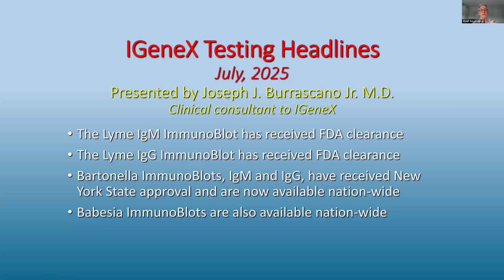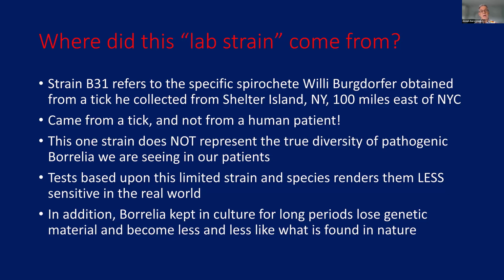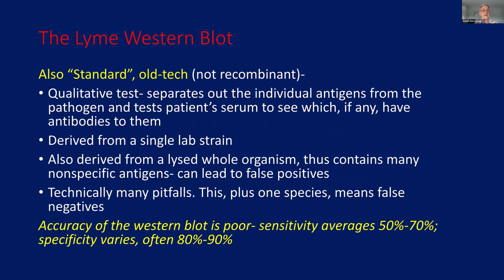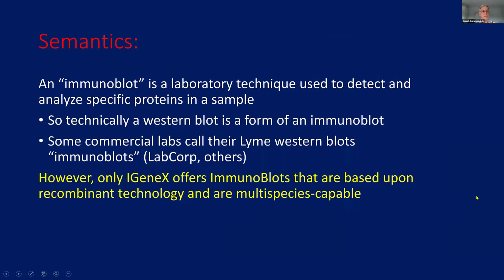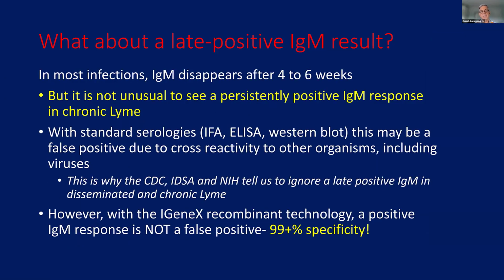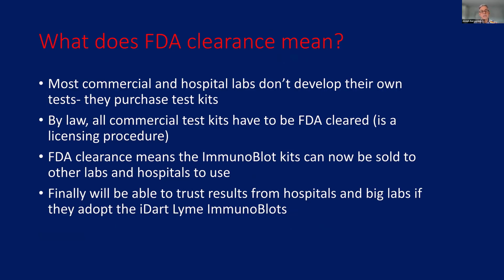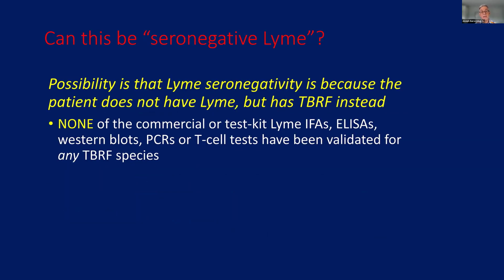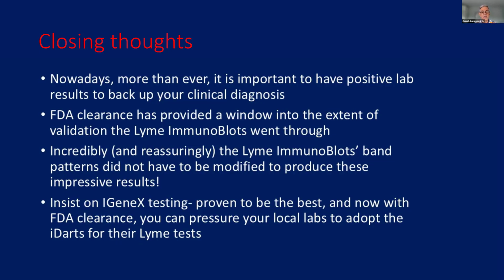FDA Cleared Lyme Disease Tests - What This Means for Laboratories, Doctors, and Patients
IGeneX is thrilled to announce that our Lyme ImmunoBlots have been converted to FDA cleared test kits. The IgG kit received FDA clearance in August 2024, and the IgM kit in June 2025. Having both IgM and IgG kits allows for full diagnostic coverage of the disease.

The kits are manufactured by ID-FISH Technology, Inc. and are called iDart™ Lyme IgM ImmunoBlot Kit and iDart™ Lyme IgG ImmunoBlot Kit. The kits will be available to laboratories in late 2025. However, the ImmunoBlot Laboratory Developed Test (LDT) from IGeneX is available now to doctors and patients and continues to be our most prescribed test due to its superior sensitivity and specificity.

Join us for a webinar as we dive deep into the FDA approved Lyme disease test kits. Learn what this means for laboratories, doctors, and patients.

Key features of the FDA-cleared kits
•    Results interpretation is based upon new criteria and not CDC criteria.
•    The bands are grouped according to their antigen groups. The test is considered positive if the Lyme Screen Antigen (LSA) band and one or more bands from at least two other groups are present on the ImmunoBlot.
•    Bands 31 and 34 are included, making these the only FDA-cleared Lyme serological tests that include these bands.